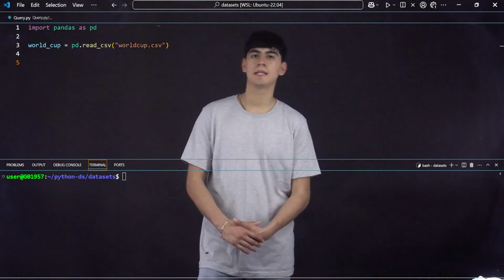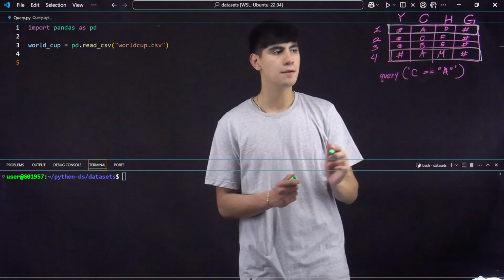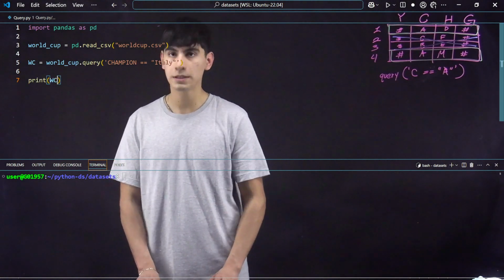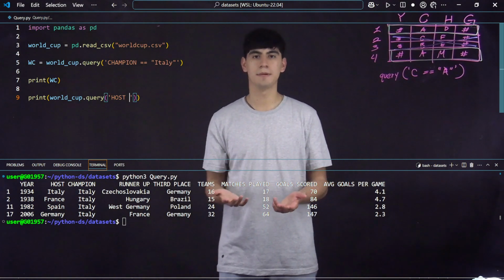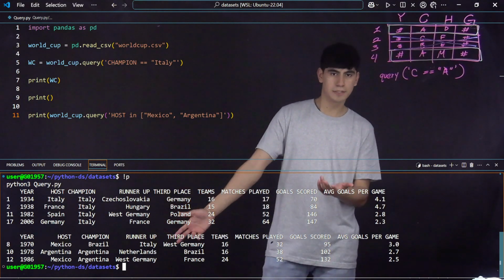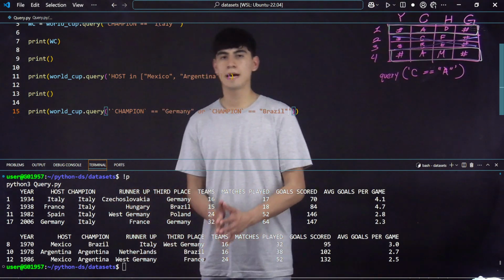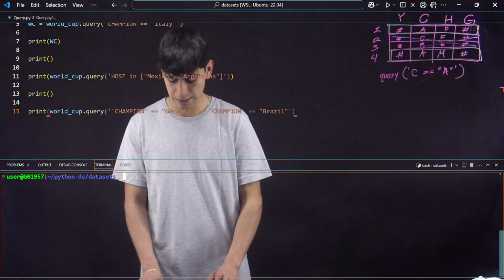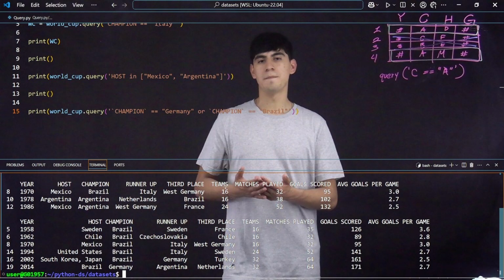Python pandas query - searching world cup soccer history with Julian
Julian shows how to use query from the pandas Python library to search a dataframe of world cup soccer winners. Learn and practice how to code with Julian and others